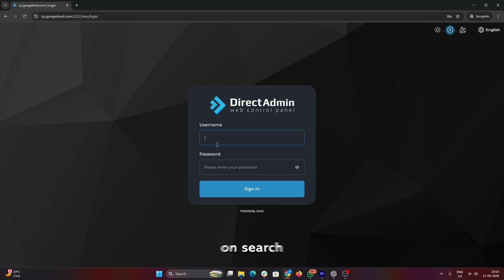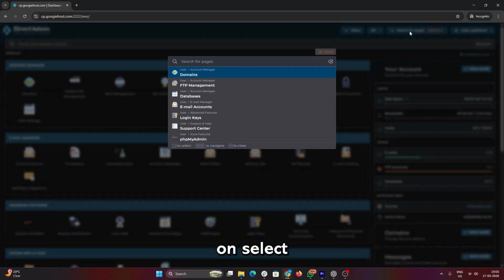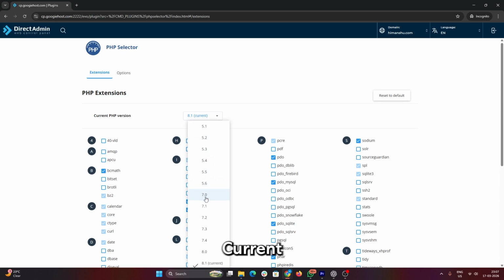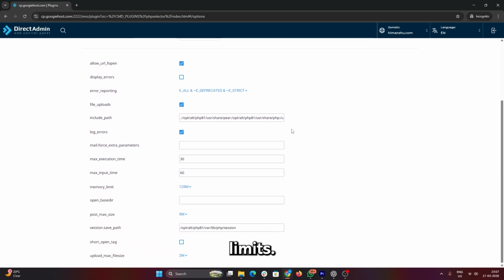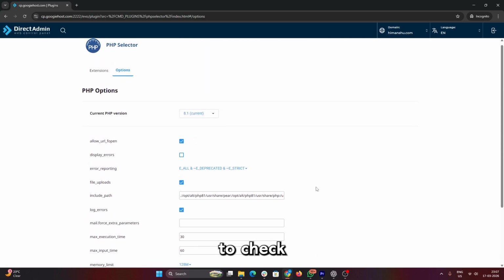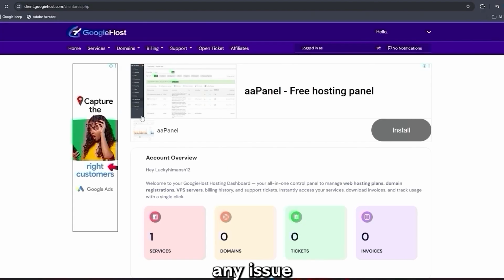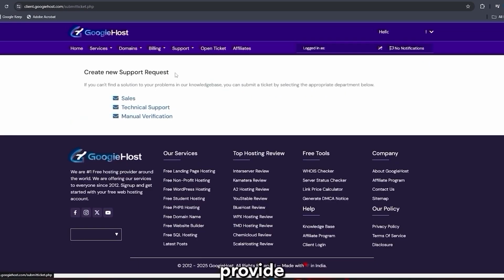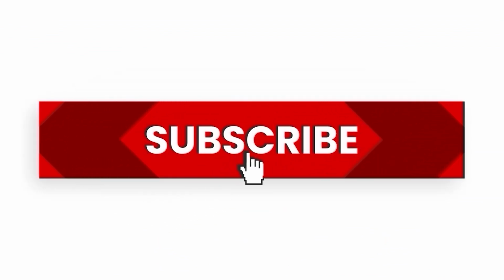How to Increase PHP Version & Limits in Hosting Panel | Fix WordPress Errors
Is your website showing errors or running slowly?

In this video, you’ll learn how to increase the PHP version and limits in your hosting panel to boost performance and fix common issues.

Whether you're using WordPress or any PHP-based website, updating PHP settings can significantly improve speed, compatibility, and stability 🚀

What You’ll Learn:

How to increase PHP version in hosting panel
How to update PHP version for better performance
How to change PHP version in cPanel / DirectAdmin
Increase PHP memory limit, upload size & execution time
Fix WordPress errors related to PHP limits

Why PHP Settings Matter?

Incorrect PHP configuration can cause:
✔ Website loading issues
✔ Plugin/theme errors
✔ Upload size limitations
✔ Timeout problems
✔ Low performance

By adjusting PHP version and limits, you can unlock better speed and fix major errors instantly 💯

Step-by-Step Process Covered:

Login to your hosting panel
Navigate to PHP settings / selector
Choose latest PHP version
Update PHP limits (memory, upload, execution time)
Save changes and test website

Important PHP Limits Explained:

memory_limit → Controls how much memory scripts can use
upload_max_filesize → Max file upload size
post_max_size → Max POST data size
max_execution_time → Script execution time

Common Problems You Can Fix:

❌ “Allowed memory size exhausted”
❌ File upload errors
❌ Slow WordPress performance
❌ Plugin installation failure
❌ Timeout errors

Pro Tips:

Always choose stable PHP version (8.x recommended)
Don’t set limits too high unnecessarily
Check plugin compatibility after updating PHP
Backup website before major changes

🔑 Keywords Covered:

How to Increase PHP Version & Limits in Your Panel

php configuration tutorial
wordpress performance optimization
fix php errors wordpress
increase hosting performance
php settings guide